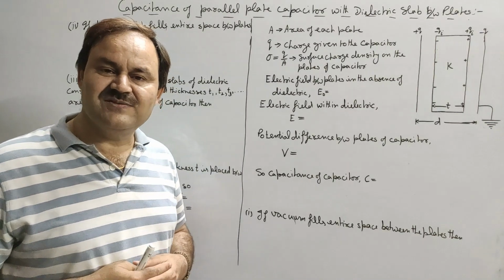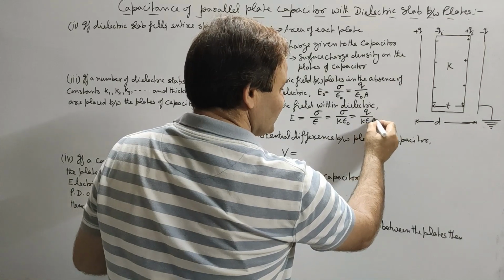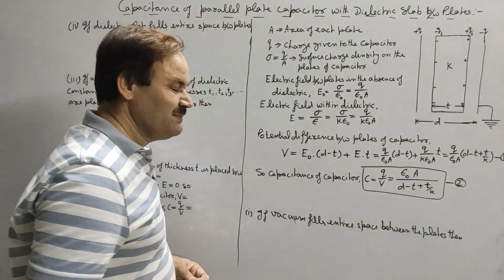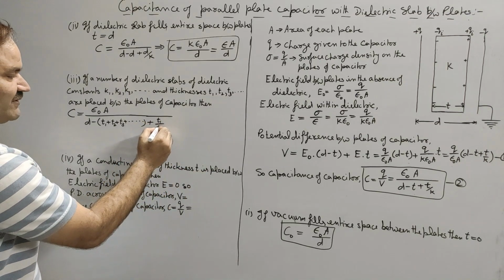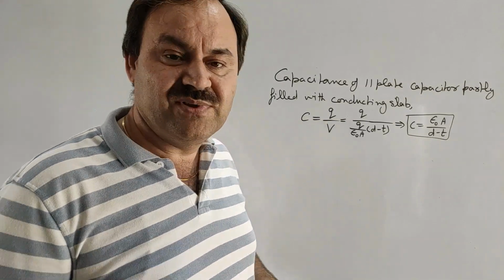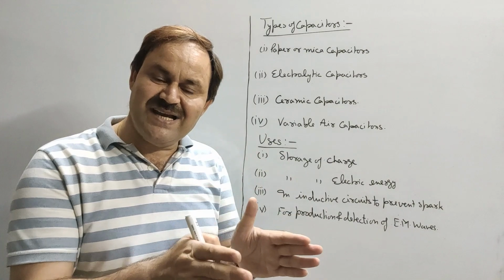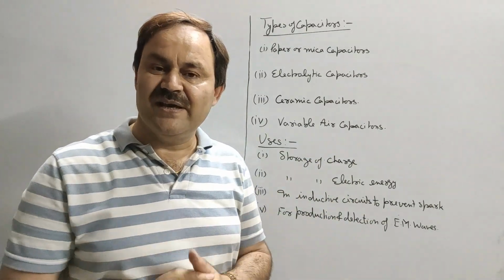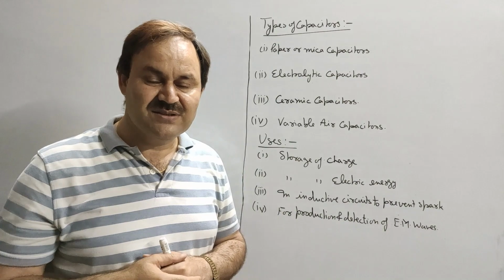18. Parallel Plate Capacitor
Capacitance of a Parallel-plate Capacitor with
(i) Dielectric Slab Partly or Completely filling the Space between the Plates,
(ii) Conducting Slab Partly filling the Space between the Plates,
(iii) A number of dielectric slabs of different Dielectric Constant filling the Space between the Plates
Types and Uses of Capacitors